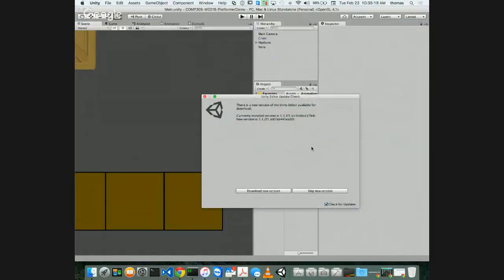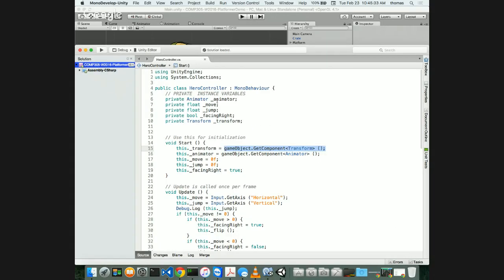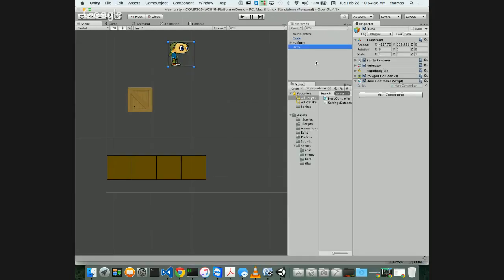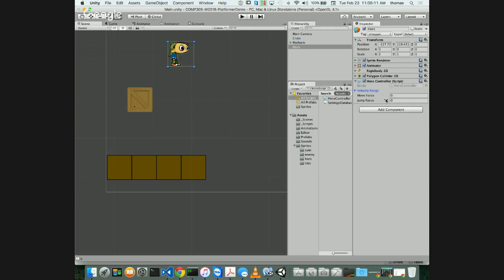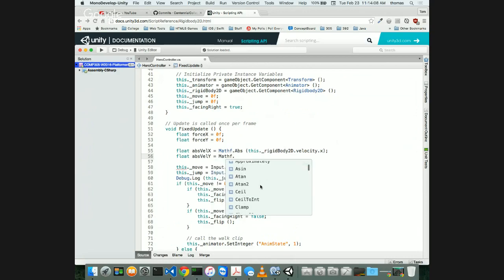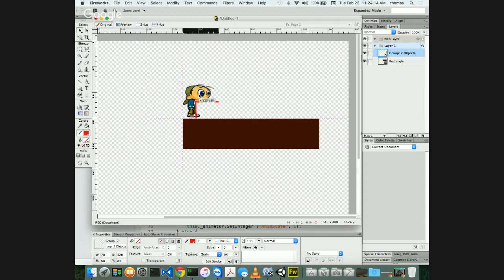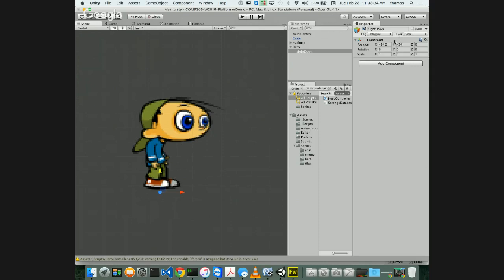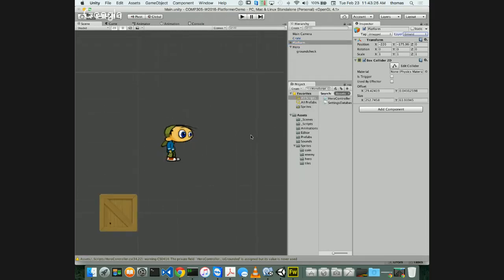COMP305 - W2016 - Lesson 6 - Part 1 - Broadcast